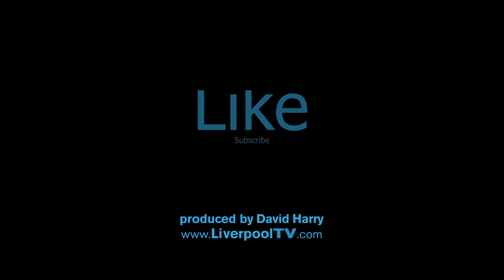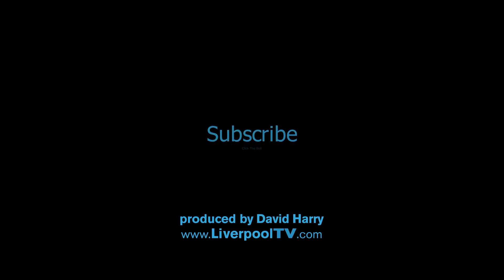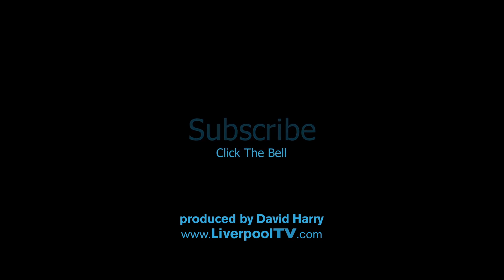What's the best vlogging microphone - Rode NT1A VS Cascade V57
In this video I'm asking the question, what's the best vlogging microphone the Rode NT1A or the Cascade V57?

Both mics are undoubtedly suited to vlogging, podcasting or any general dialogue recording. They are both large diaphragm cardioid studio condenser microphones but does this mean that there's no difference between them, only a small difference or are they completely different beasts all together?

The Rode NT1A is also well know as a very quiet and sensitive microphone, is this obvious against the Cascade V57?

The video is mostly me talking in a typical 'to camera' vlogging distance and I do a small example of a very close mic position. The close mic position may help to hear the tonal difference a bit more, if there is any significant difference and is also a good example for an off camera dialogue or voice over position.

In the test I use the Behringer UMC202HD USB audio interface to supply 48V  phantom power to both mics and to preamp them, although I'm doing this in a way that the Behringer is acting as a standalone phantom power preamp and not connected to a computer. I'll be doing a short video soon showing this particular use of the Behringer UMC202HD.

Here are some links to where you can buy and get extra information about the V57, NT1A and UMC202HD.

Rode NT1A at Amazon

Behringer UMC202HD at Amazon

Cheers,
Dave.